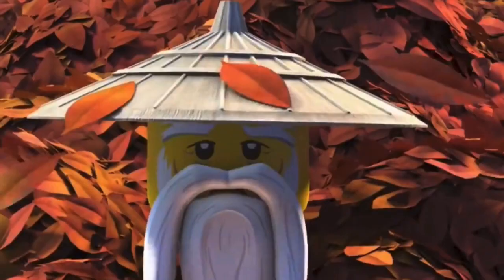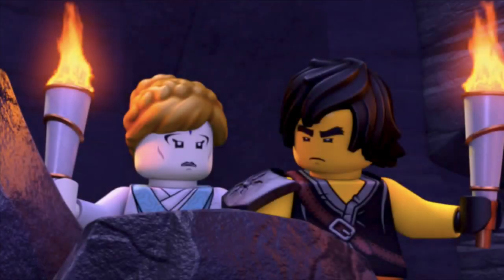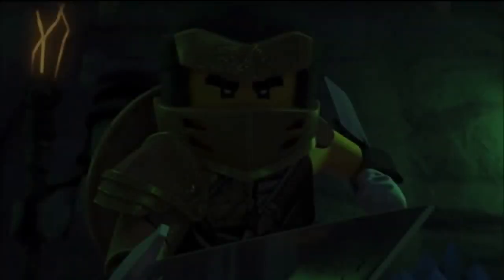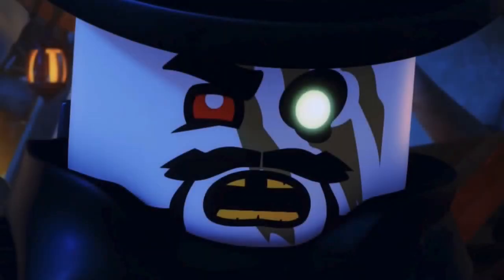Ninjago: Legacy/S14 Set Images REVEALED + My Thoughts!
Discord Username: OverlordX#0372

Please feel free to drop a like on the video!

Copyright

[Credit]
Video Provided By : NoCopyrightVideoHD
[NoCopyrightVideoHD]